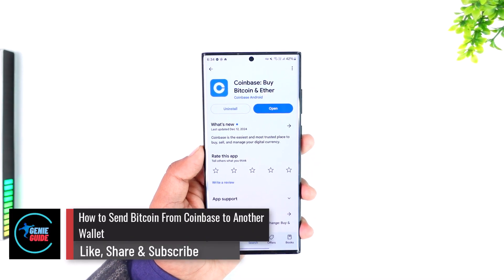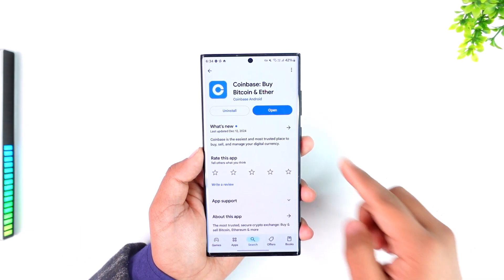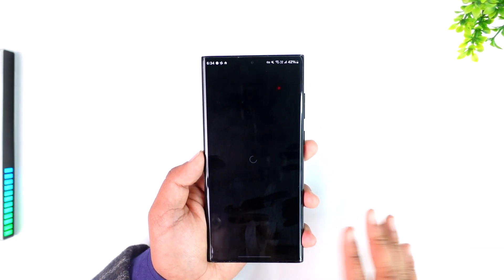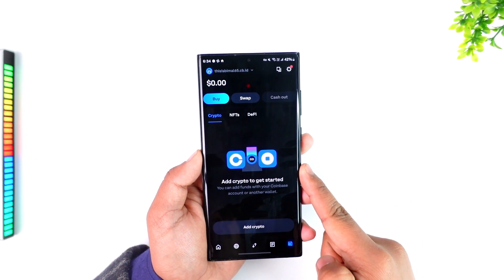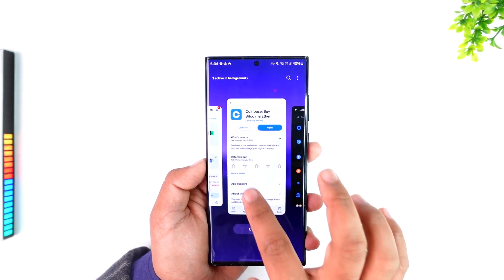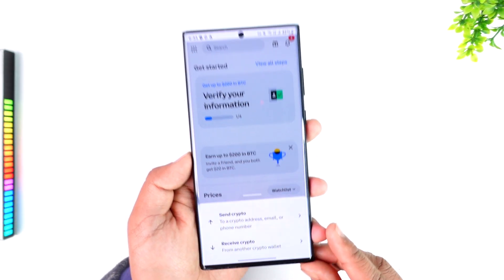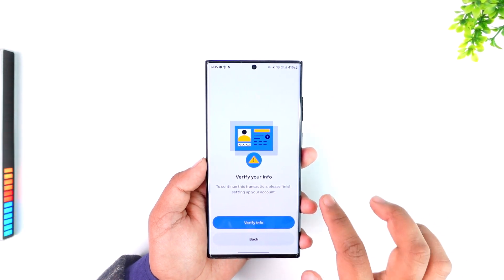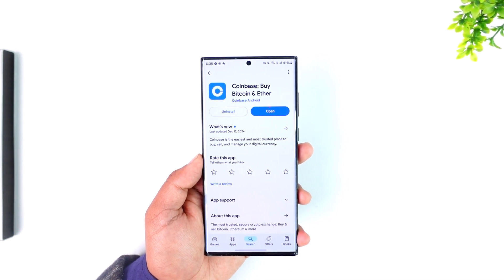How to Send Bitcoin From Coinbase to Another Wallet !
Sending Bitcoin from Coinbase to another wallet, such as Binance Wallet, Coinbase Wallet, Trust Wallet, or any other, is a straightforward process. To begin, ensure you have the wallet address of the recipient. If you are sending to your own wallet, open the recipient wallet app and navigate to the "Receive" section. Copy the Bitcoin wallet address displayed. If you are sending to someone else, request their Bitcoin wallet address.

Once you have the wallet address, open the Coinbase app and log in. Navigate to the "Send/Transfer" option on the app. Select Bitcoin as the cryptocurrency you want to send. Enter the amount you wish to transfer, and paste the wallet address into the recipient field. Double-check that the wallet address matches the intended recipient's Bitcoin wallet address, as errors can result in permanent loss of funds.

After verifying the details, confirm the transaction. Depending on the blockchain network's activity, the transfer may take a few minutes to complete. You can track the transaction status in the Coinbase app under your transaction history.

It’s important to ensure you are using the correct Bitcoin network and wallet address for the transfer to avoid complications or loss of funds.

Timestamps:
0:00 Introduction
0:02 Preparing to send Bitcoin
0:16 Copying the recipient wallet address
0:34 Opening Coinbase and initiating a transfer
0:46 Selecting Bitcoin and entering recipient details
0:53 Confirming the transaction
0:58 Conclusion